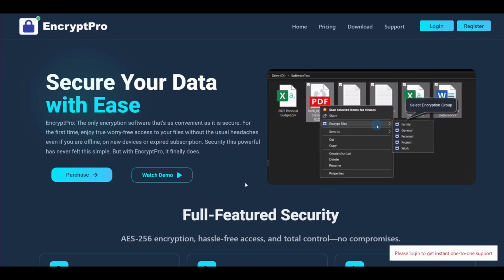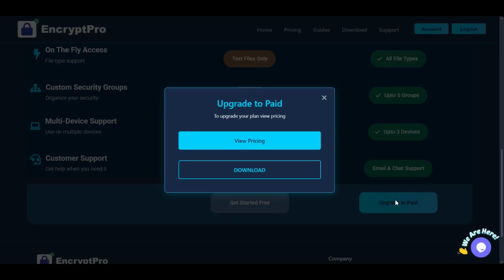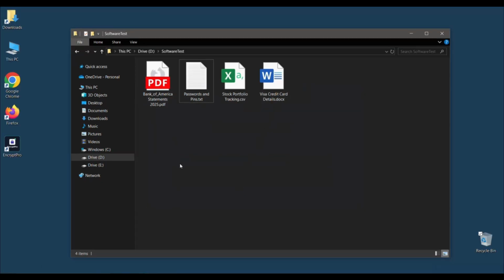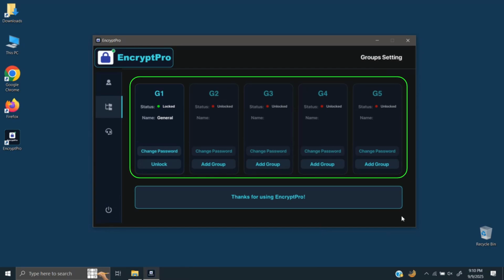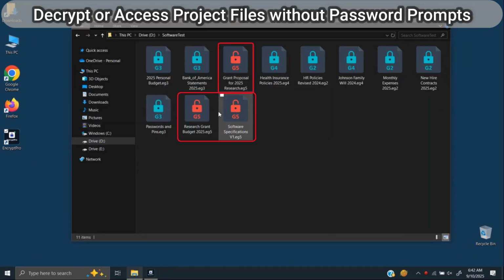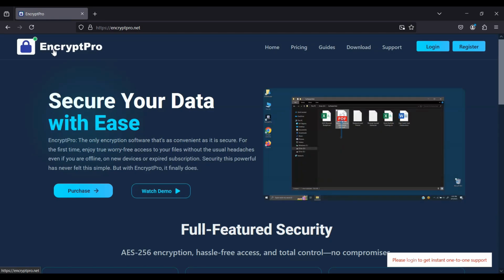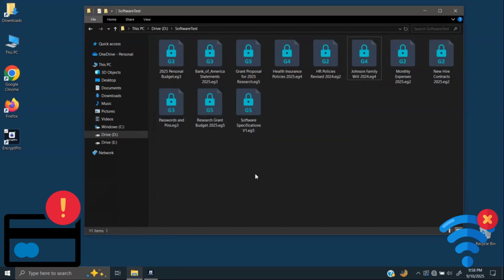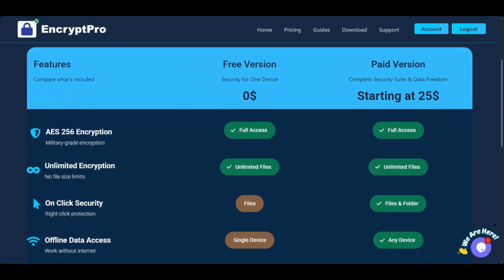Best Encryption Software to Secure, Lock & Encrypt your Personal Data (Files, Folders) | EncryptPro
Secure your data effortlessly with EncryptPro!

to get the best personal data security software!

EncryptPro For Simple Stress Free Security!